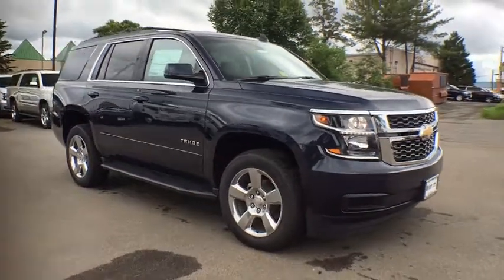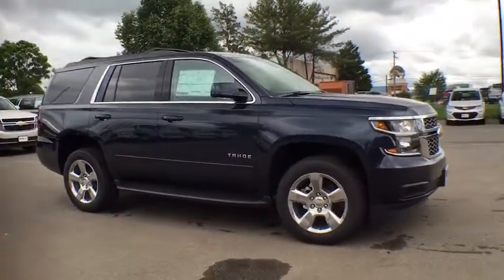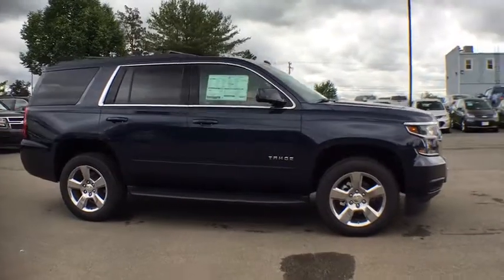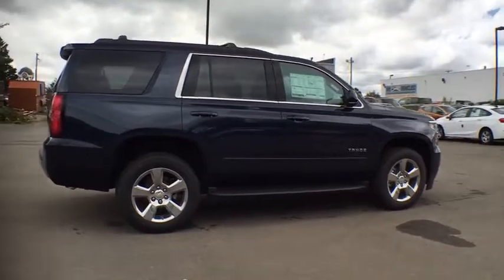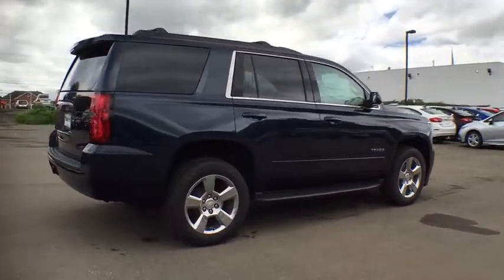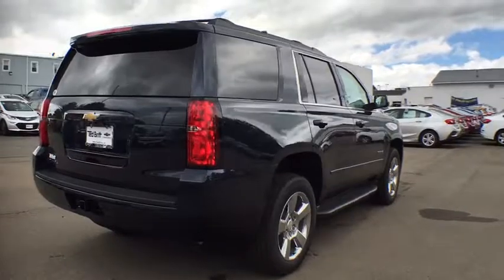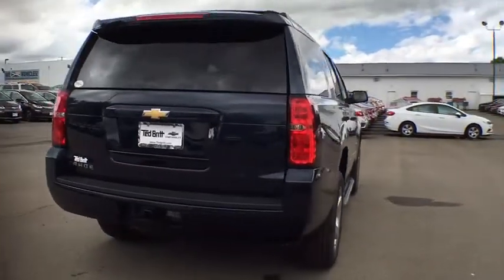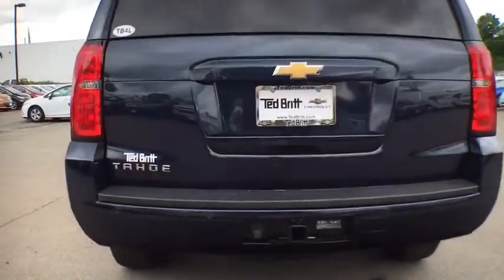2017 Chevrolet Tahoe Sterling, Leesburg, Vienna, Chantilly, Fairfax, VA T70503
2017 Chevrolet Tahoe LSbrbrPriced below KBB Fair Purchase Price!brbrbrAwards:br  * ALG Best Residual Value
ENGINE  5.3L ECOTEC3 V8 WITH ACTIVE FUEL MANAGEMENT  DIRECT INJECTION AND VARIABLE VALVE TIMING|Active aero shutters  front|Fascia  front body-color|Fascia  rear body-color|Glass  deep-tinted|Liftgate  rear manual|Luggage rack side rails  roof-mounted|Mirrors  outside heated power-adjustable  manual-folding and color keyed driver mirror includes spotter mirror|Tire carrier  lockable outside spare  winch-type mounted under frame at rear|Wiper  rear intermittent with washer|Wipers  front intermittent  Rainsense|Assist handles  1st row passenger and 2nd row outboard seats|Cargo management system|Cargo net|Climate control  tri-zone automatic with individual climate settings for driver  right-front passenger and rear passengers|Conversation mirror|Defogger  rear-window electric|Driver Information Center  4.2' diagonal multi-color|Floor covering  color-keyed carpeting|Lighting  interior with dome light  driver- and passenger-side door switch with delayed entry feature  cargo lights  door handle or Remote Keyless Entry-activated illuminated entry and map lights in front and second seat positions.|Mirror  inside rearview manual day/night|OnStar Basic plan for 5 years includes limited vehicle mobile app features  Monthly Diagnostics Report and Dealer Maintenance Notification (Basic Plan available for 5 years from the date of vehicle delivery and is transferable. Does not include Emergency  Security or Navigation services.)|Power outlet  110-volt|Power outlets  5 auxiliary  12-volt includes outlets in the instrument panel  console  back of console  1 in 3rd row and 1 in cargo area (When (AZ3) 40/20/40 split-bench front seats are ordered  the outlet on the back of the console is lost.)|Remote vehicle start|Seat  third row manual 60/40 split-folding bench  fold flat|Seats  second row 60/40 split-folding bench  manual|Steering column  Tilt-Wheel|Steering wheel  leather-wrapped|Warning tones headlamp on  key-in-ignition  driver and right-front passenger safety belt unfasten and turn signal on|Windows  power  with Express-Down and Express-Up on front doors and lock out features|4-wheel drive|Alternator  150 amps|Battery  720 cold-cranking amps with 80 amp hour rating|Cooling  auxiliary transmission oil cooler  heavy-duty air-to-oil|Cooling  external engine oil cooler  heavy-duty air-to-oil integral to driver side of radiator|Differential  heavy-duty locking rear|Engine  5.3L EcoTec3 V8 with Active Fuel Management  Direct Injection and Variable Valve Timing includes aluminum block construction (355 hp [265 kW] @ 5600 rpm  383 lb-ft of torque [518 N-m] @ 4100 rpm)|GVWR  7300 lbs. (3311 kg) (Requires 4WD model.)|Hill Start Assist|Rear axle  3.08 ratio (Not available with (NHT) Max Trailering Package.)|Steering  power|Suspension Package  Premium Smooth Ride (Not available with (NHT) Max Trailering Package.)|Suspension  front coil-over-shock with stabilizer bar|Suspension  rear multi-link with coil springs|Trailer sway control|Trailering equipment includes trailering hitch platform  7-wire harness with independent fused trailering circuits mated to a 7-way sealed connector and 2' trailering receiver|Transfer case  active  single-speed  electronic Autotrac with rotary controls  does not include neutral. Cannot be dinghy towed (Requires 4WD model. Not available with (NHT) Max Trailering Package.)|Audio system feature  6-speaker system|Radio  HD|Automatic Occupant Sensing System sensor indicator inflatable restraint  front passenger/child presence detector|Door locks  rear child security|LATCH system (Lower Anchors and Top tethers for Children)  for child safety seats  lower anchors and top tethers located in all second row seating positions  top tethers located in third row seating positions|Rear Park Assist with audible warning|Rear Vision Camera|Teen Driver mode a configurable feature that lets you activate customizable vehicle settings associated with a key fob  to encourage safe driving behavior. It can limit certain vehicle features  and it prevents certain safety systems from being turned off. An in-vehicle report gives you information on your teen's driving habits and helps you to continue to coach your new driver|Theft deterrent  electrical  unauthorized entry|Tire Pressure Monitor System air pressure sensors in each tire with pressure display in Driver Information Center